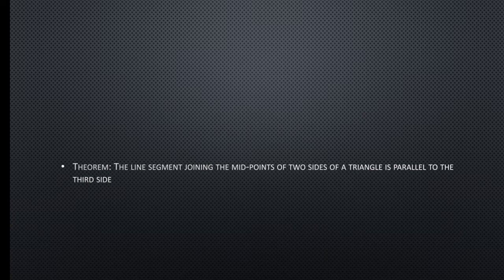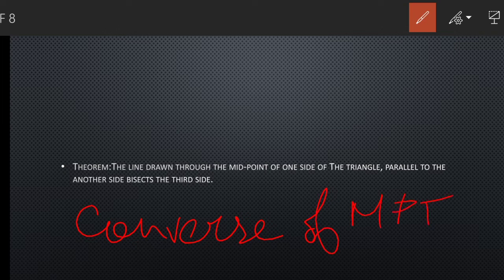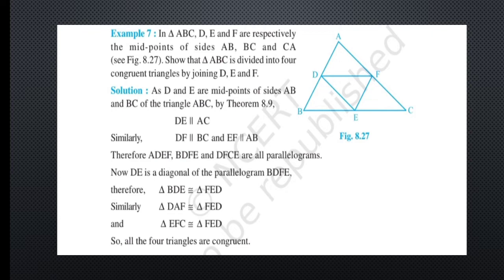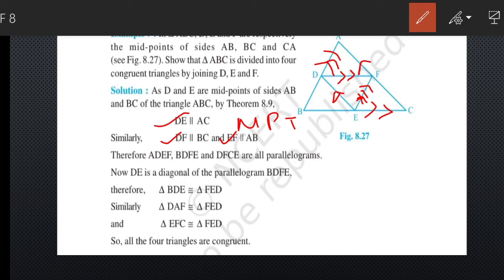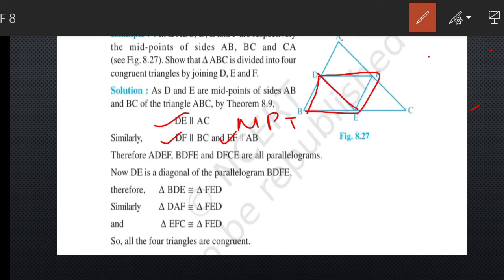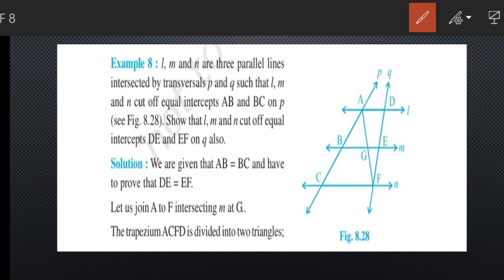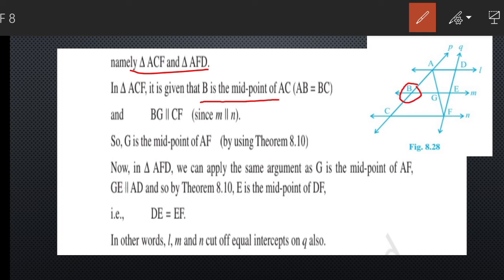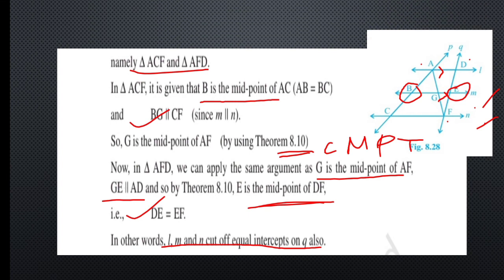Some Examples on Quadrilateral using mid-point theorem and converse mid-point theorem.